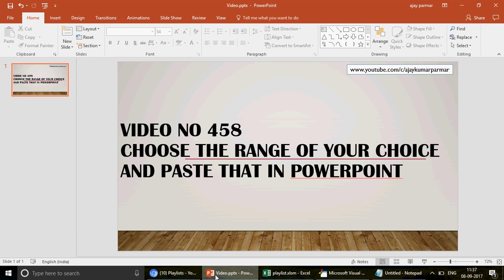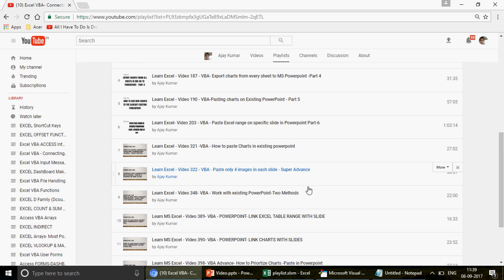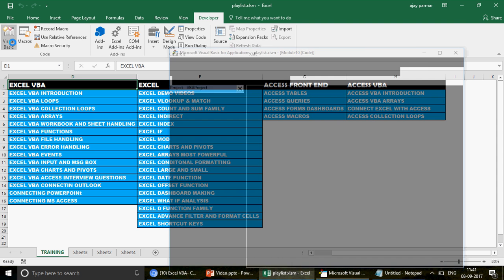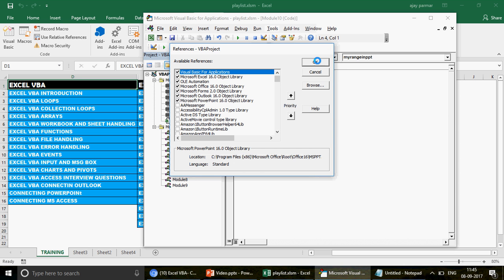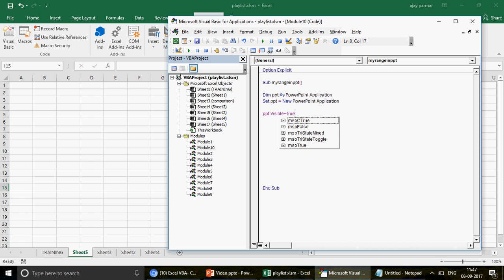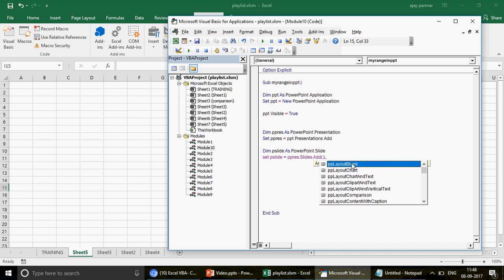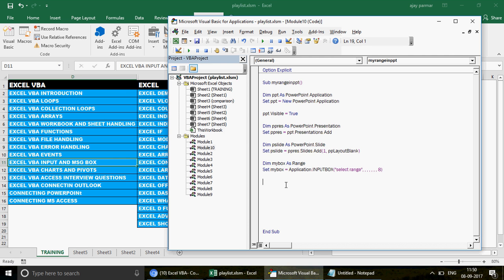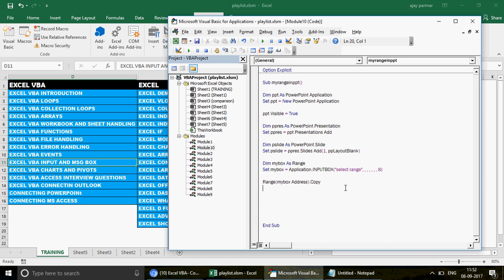Learn MS Excel -Video 458- VBA Choose the range and paste in powerpoint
How to paste range in powerpoint slides. Learn with me in this one of wonderful videos dedicated to mis professionals who every now and then make powerpoint slides using excel tables and charts.